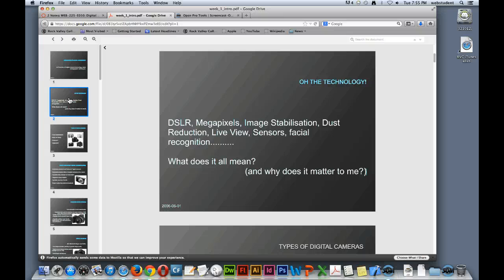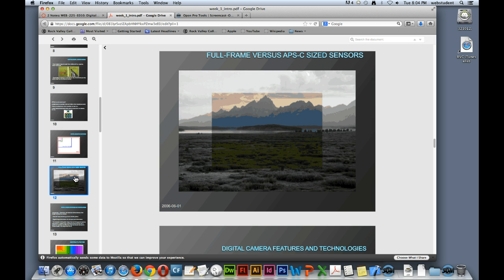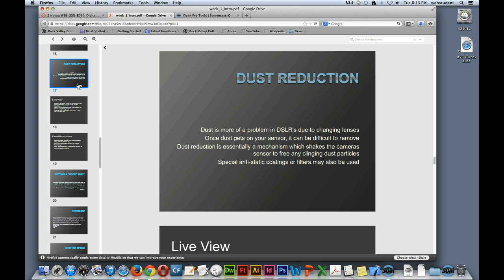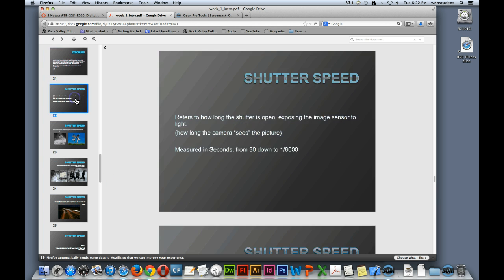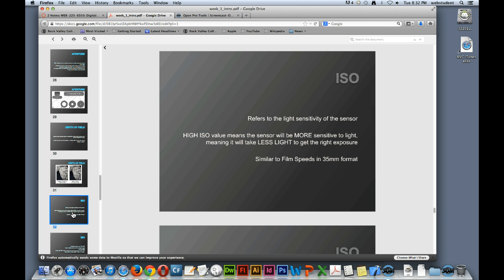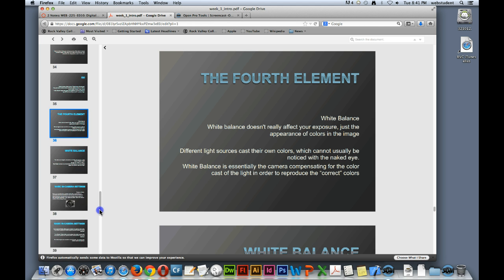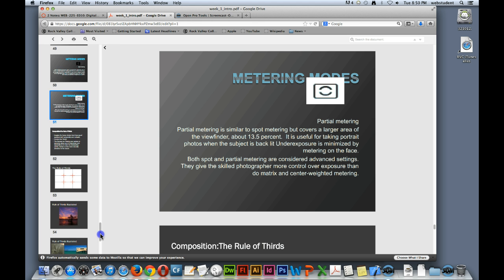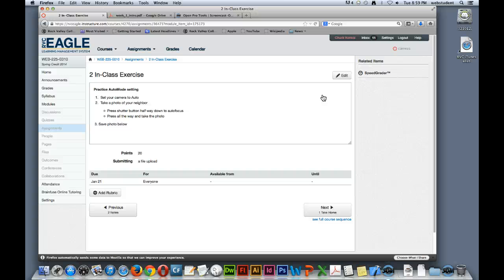web225 Week 2 Spring 2014